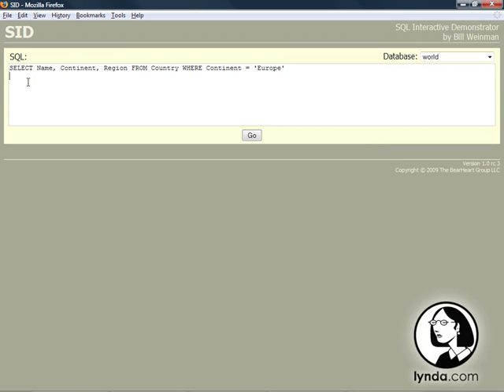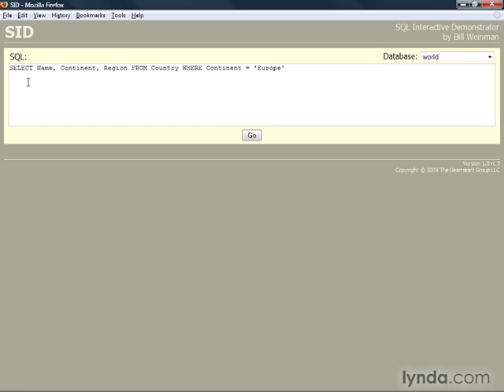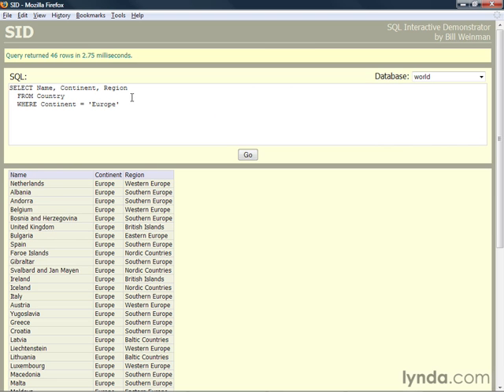03 03 Formatting SQL